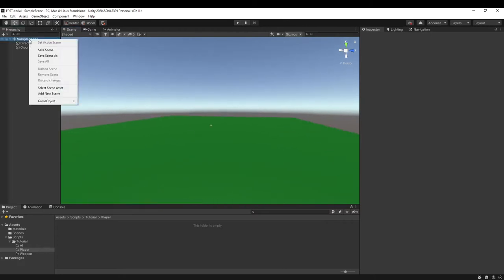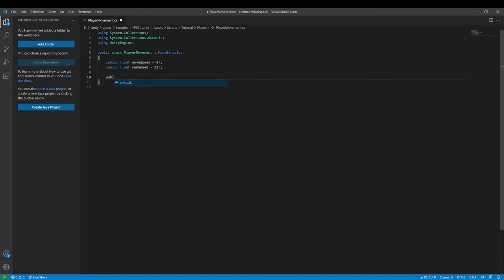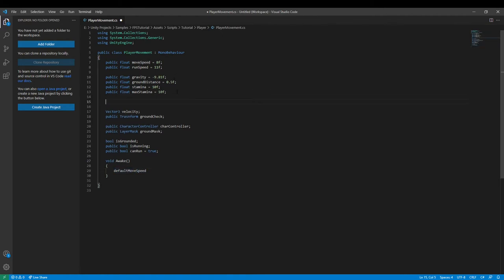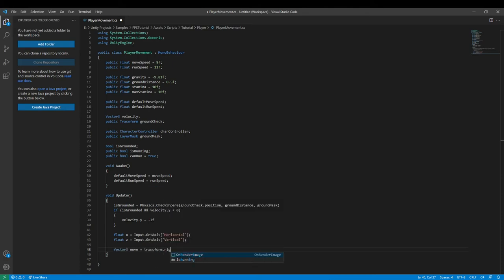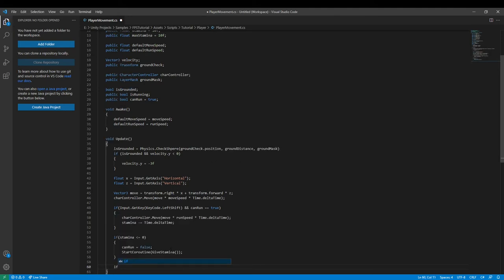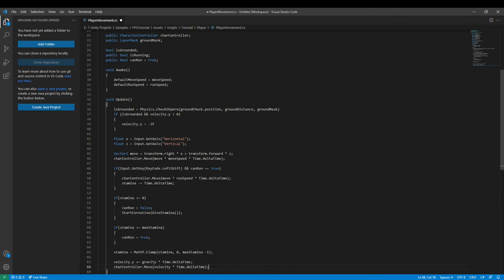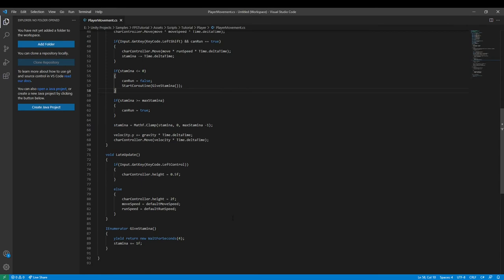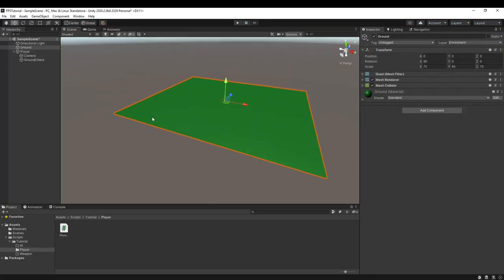How To Make First Person Movement in Unity! | Unity First Person Shooter Series Pt. 1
In this video I will show you how you can make your first person character move around in the Unity game engine.